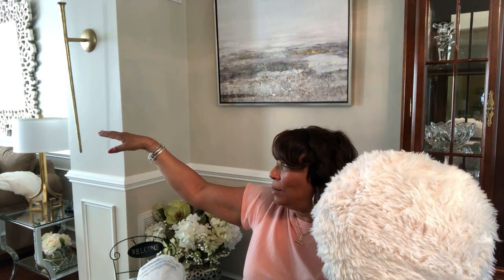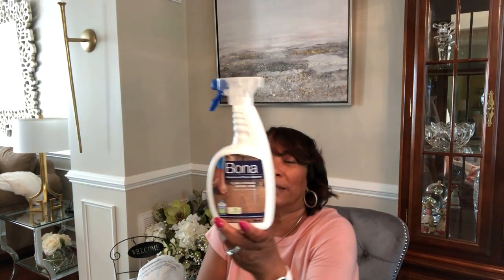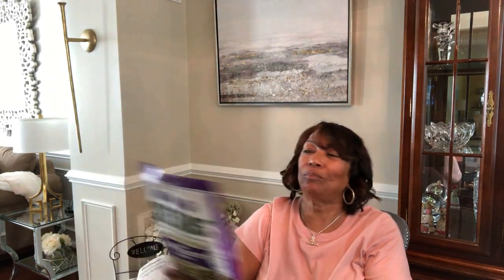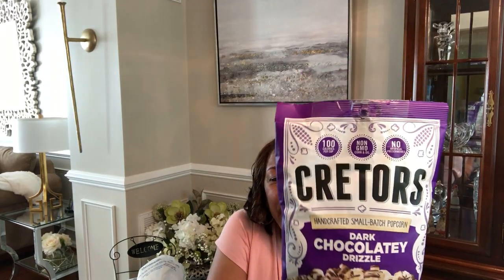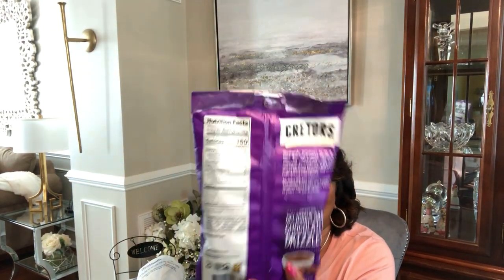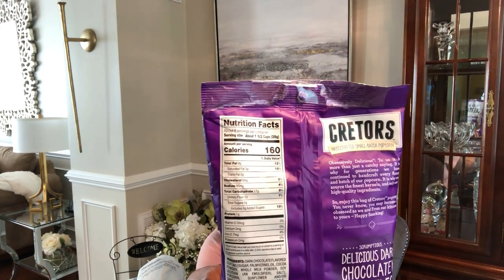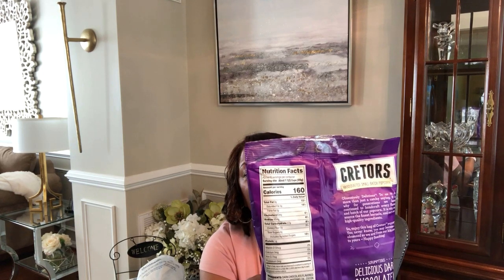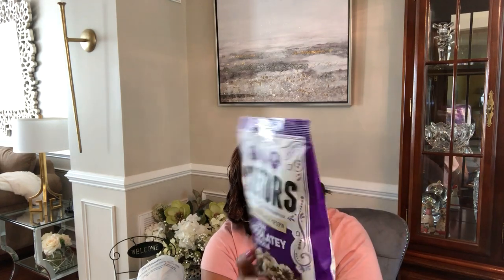I Scored Some Nice Things - Check-out My Short Haul!!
Welcome to Jean Home Decor N More!  In this video, I am sharing with you some of the nice things I have purchased from Big Lots, Target, Nordstrom, and Kohls.  You won't want to miss this!  Come check it out @jeanhomedecornmore

My channel features home decor, DIYs, cooking, and some gardening.